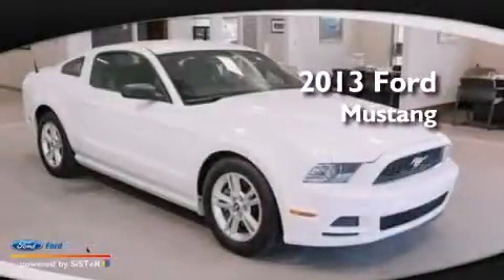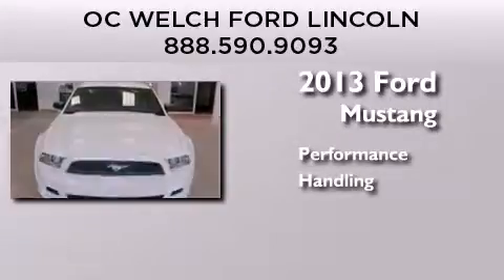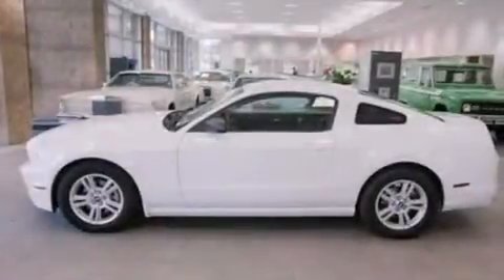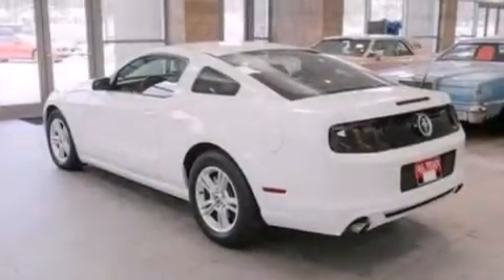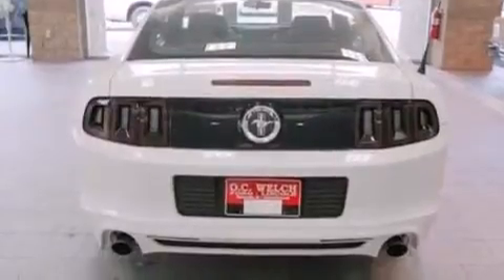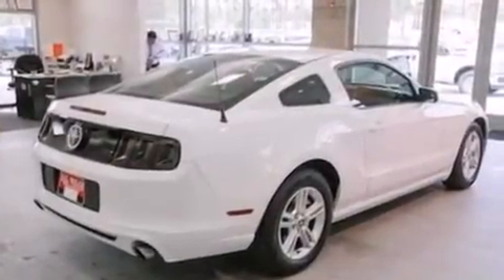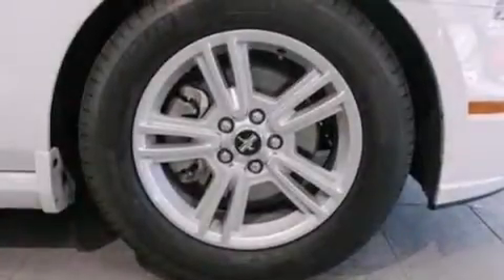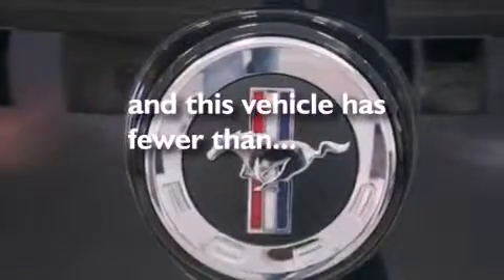Preowned 2013 FORD MUSTANG Hardeeville SC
We have been honored to serve the Hardeeville SC area , we promise that your experience at our dealership will exceed your expectations ! Year : 2013 Make : FORD Model : MUSTANG Engine : 3.7L V6 24V MPFI DOHC Trans . : 44J Exterior : PERFORMANCE WHITE Miles : 15,317 Stock : 00P41708 O C Welch Ford Lincoln 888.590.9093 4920 Independence Boulevard Hardeeville , SC 29927